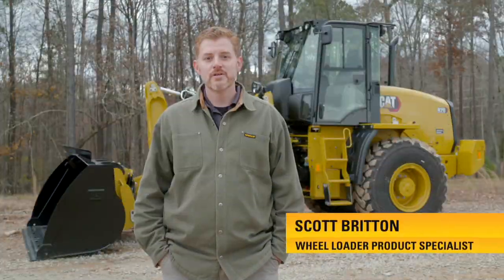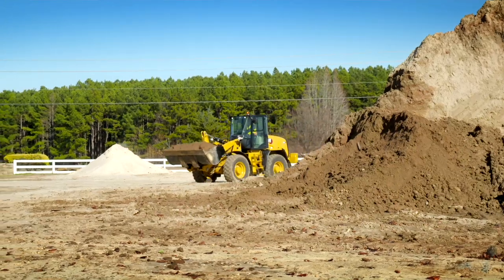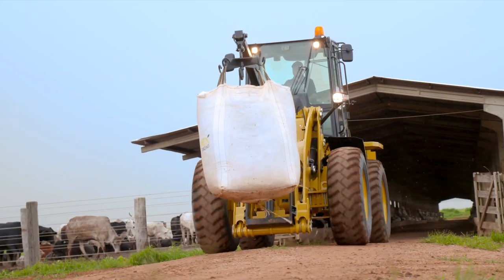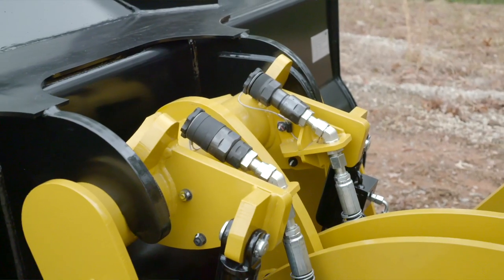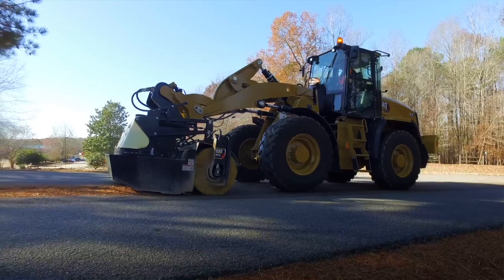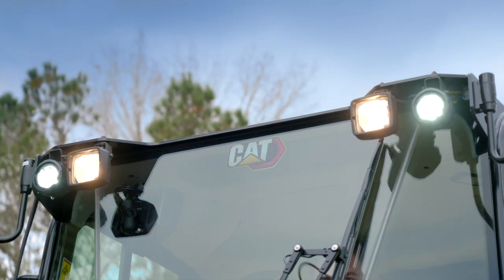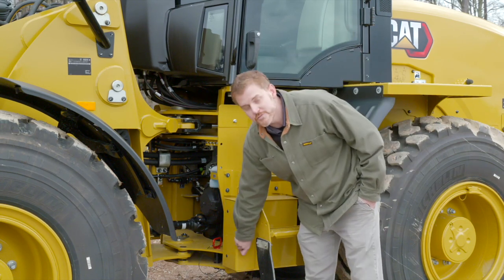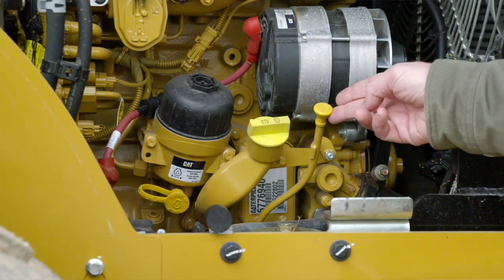Cat® 910, 914, 920 Wheel Loaders Overview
| Caterpillar is pleased to introduce the new 910, 914 and 920 Wheel Loaders.  These machines feature an increase in power for high performance in more applications and standard rearview camera.